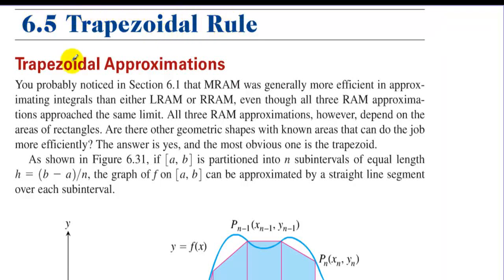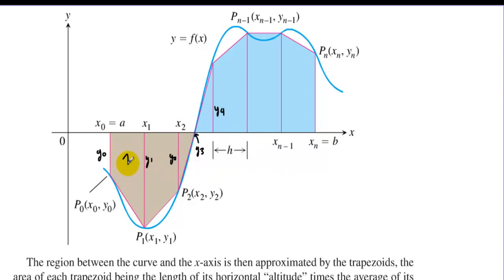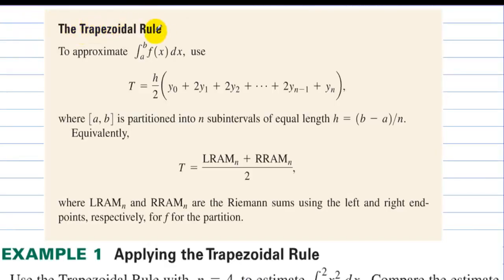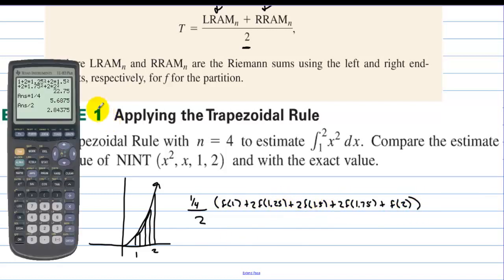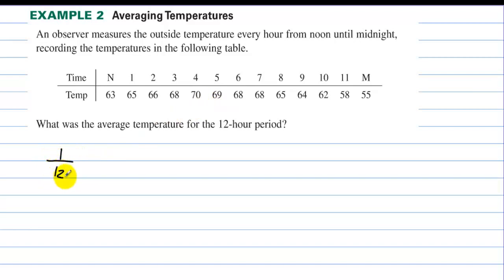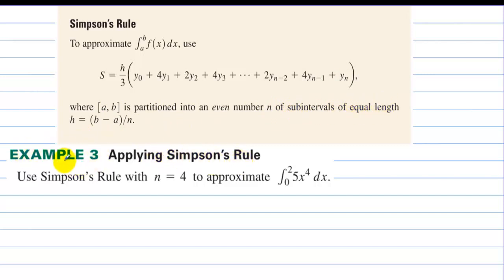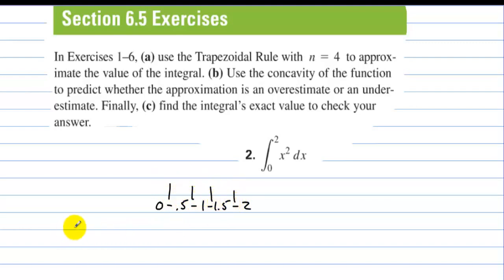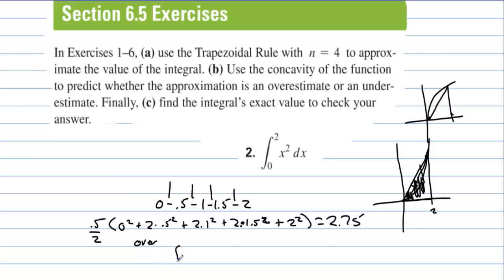AP Calculus Section 6.5 Trapezoidal Rule